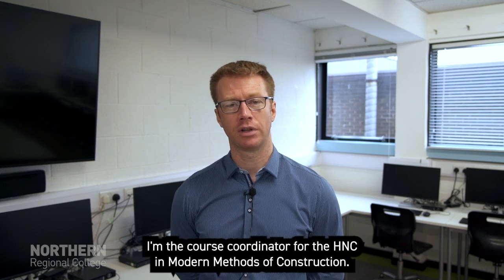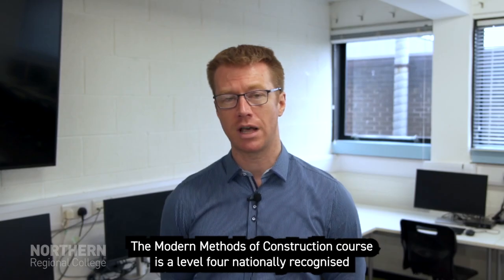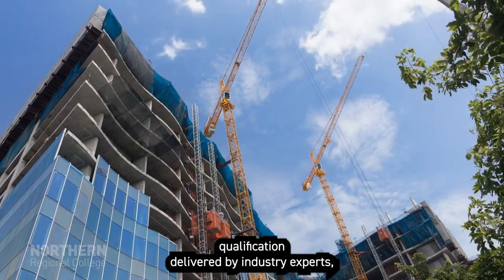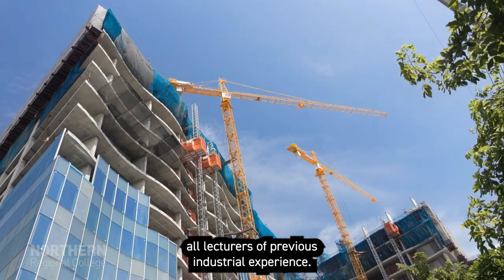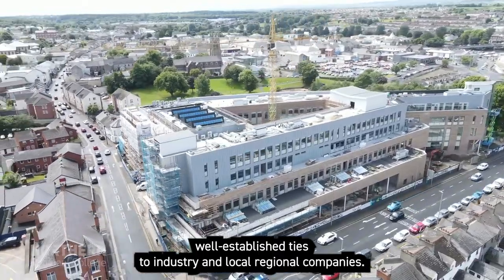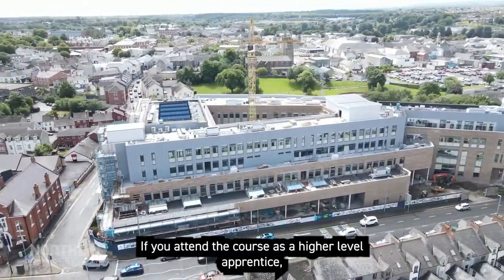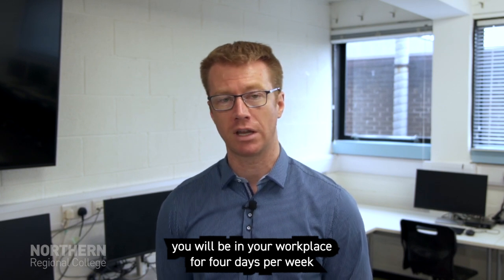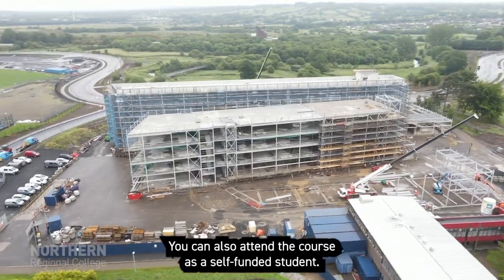Modern Methods of Construction - Level 4 HNC introduction with Stephen Hunter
📣 Introducing Stephen, one of our esteemed college lecturers! In this captivating video, he shares invaluable insights about the Modern Methods of Construction - Level 4 HNC course.

This exceptional program offers you the chance to obtain a nationally recognized Level 4 qualification. At this level, you'll develop a comprehensive understanding of key facets within the construction and built environment sector. Whether you're already employed in the industry or aspiring to pursue a career in construction, this course is perfect for you!

During your training, you'll gain hands-on experience with industry-standard equipment and software. The course is divided into 8 units, each carefully crafted to enhance your expertise.

🔧 Here's a sneak peek at some of the fascinating units you'll study over the two-year duration:

🏗️ Construction Design Project
📐 Construction Technology
🏢 The Construction Environment
🖥️ Digital Applications for Construction Information
🏗️ Building Information Modelling
🔩 Principles of Off-site Construction
♻️ Alternative Sustainable Solutions in Construction

✨Delivered part-time, usually one day per week, this course offers flexibility to accommodate your schedule.

Don't miss this incredible opportunity to enrich your knowledge and propel your career in the construction industry. Watch the video now and take your first step towards a brighter future!